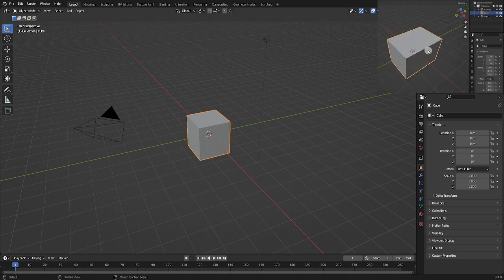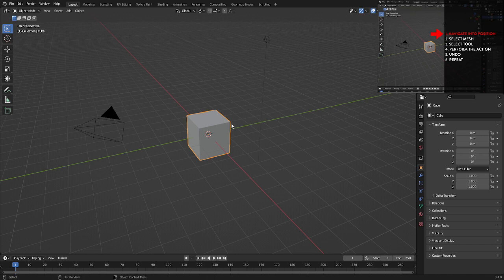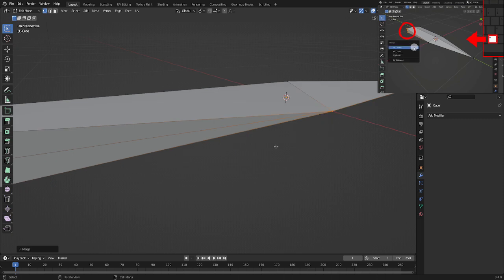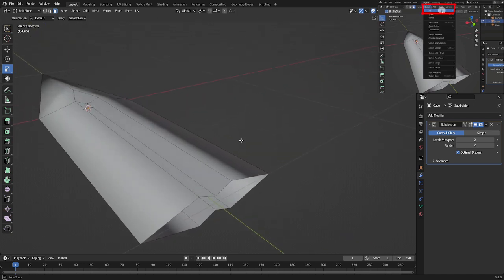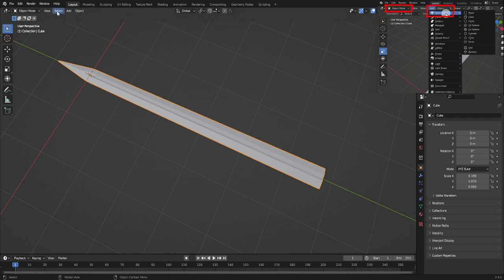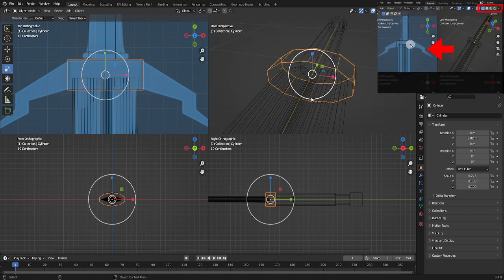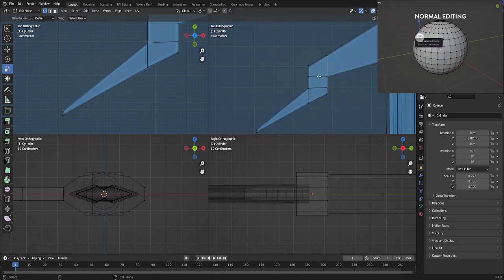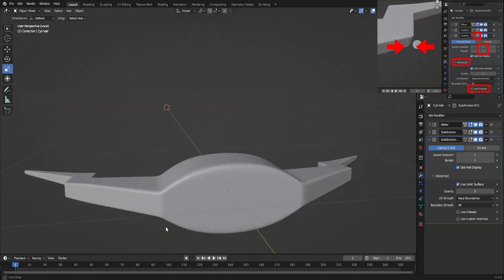Learning with CG Fast tracks Blender 3.6 Beginner Tutorial Part 2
Due to circumstances I need to reuploaded everything. Original Date: ‎15 ‎July ‎2023